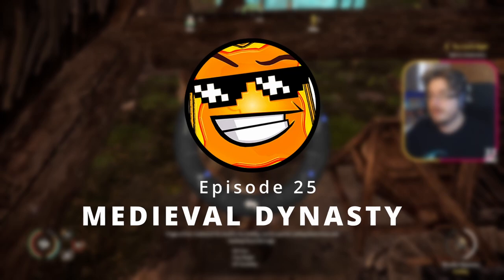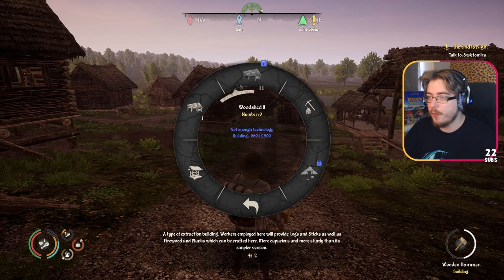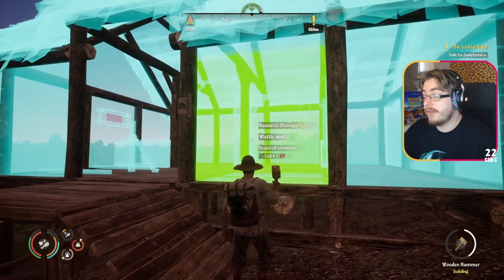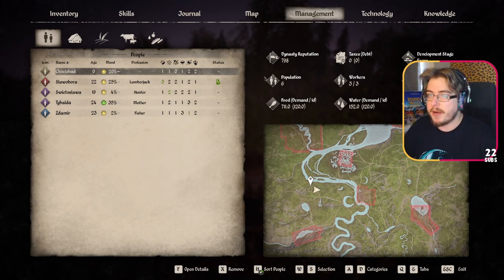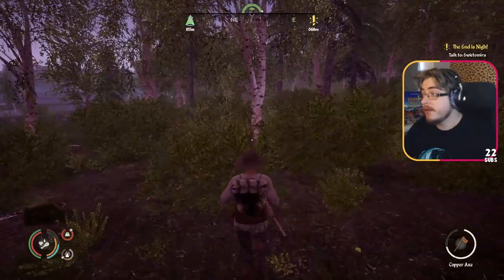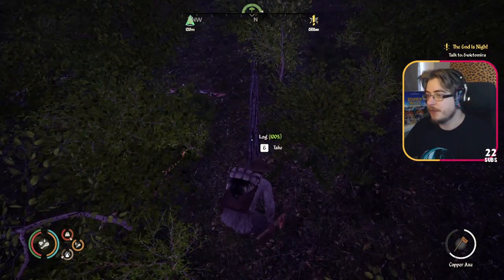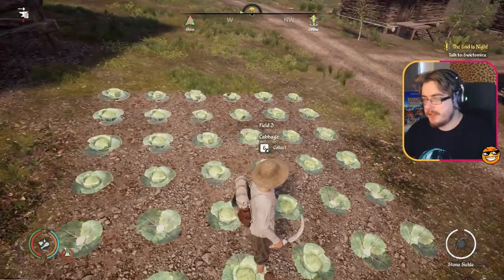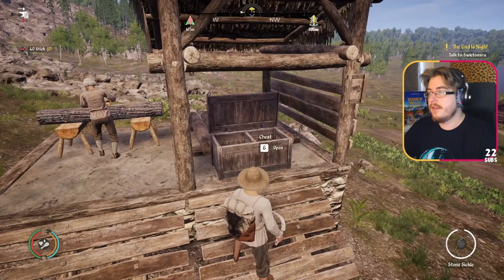Toasty plays MEDIEVAL DYNASTY MULTIPLAYER | OXBOW - Ep. 25